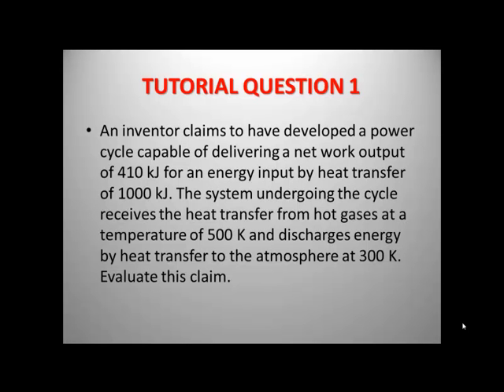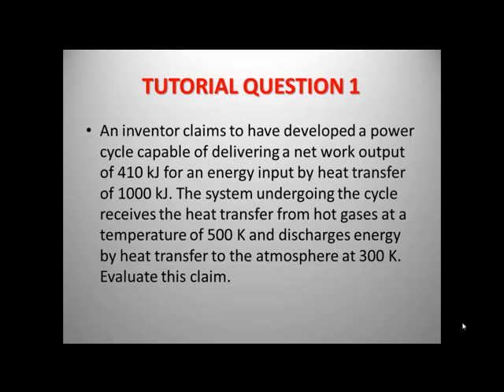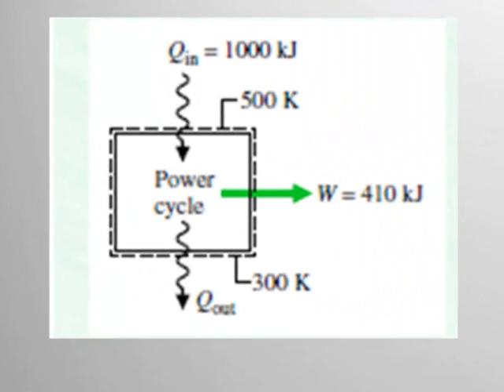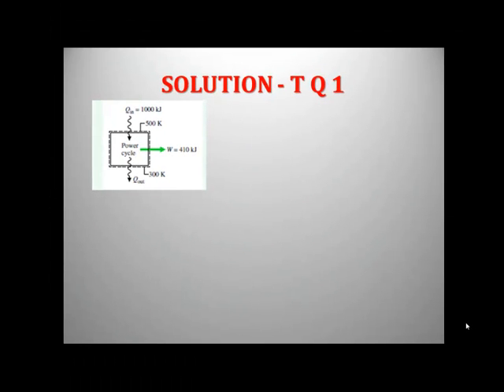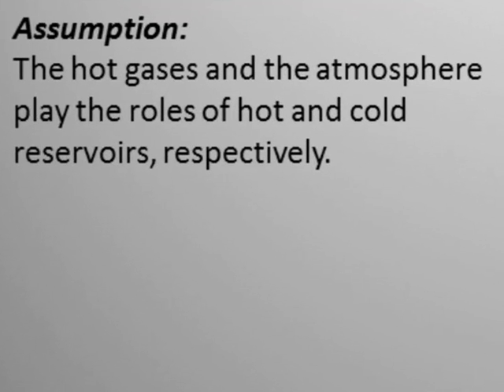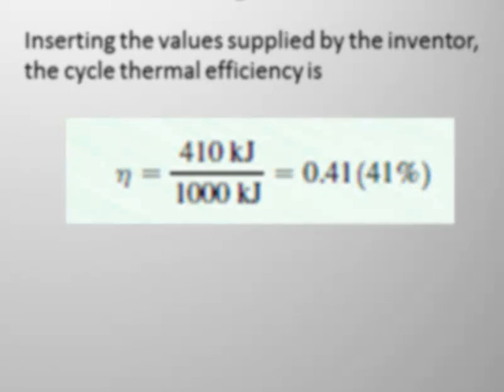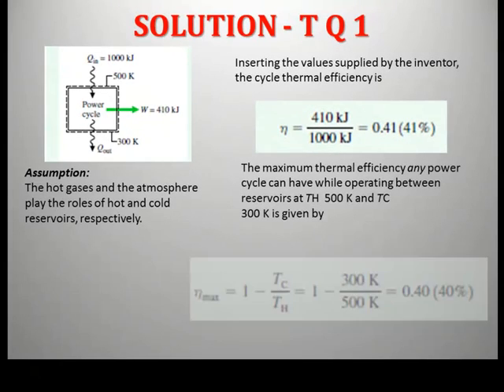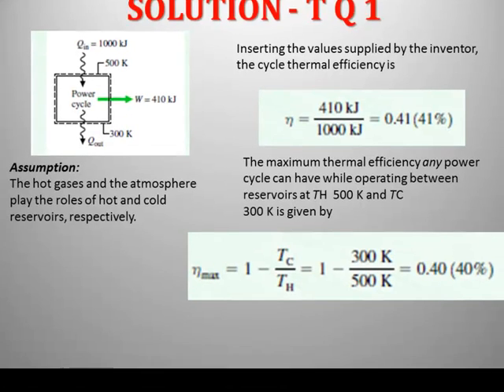Tutorial on Second law of Thermodynamics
Tutorial on efficiency of a simple power cycle system